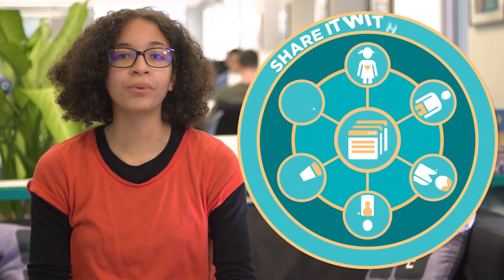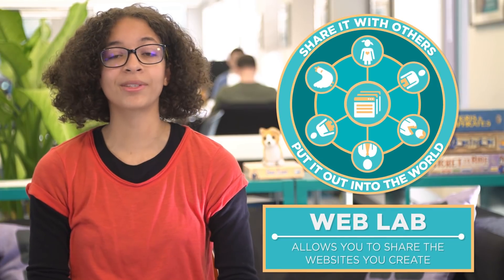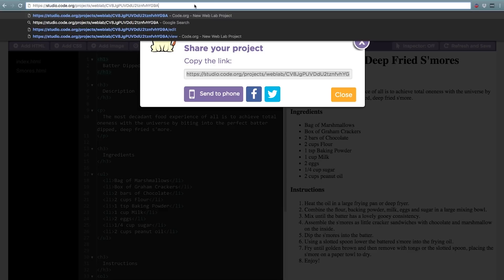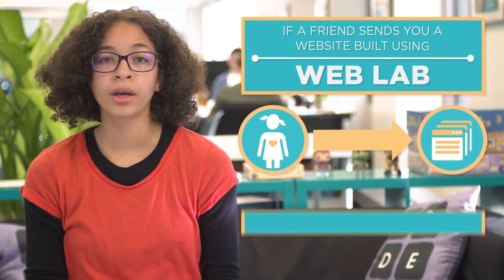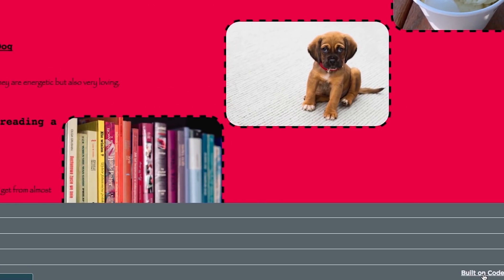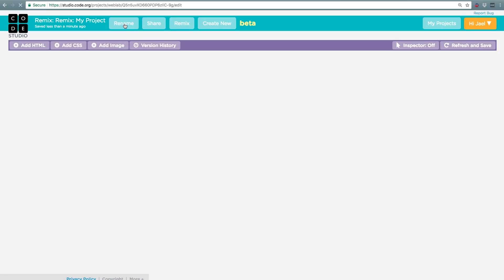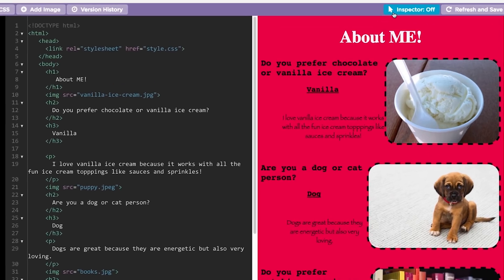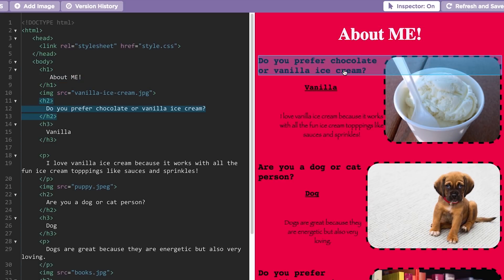Web Development: Publishing Your Website